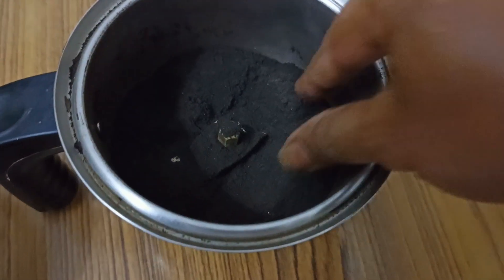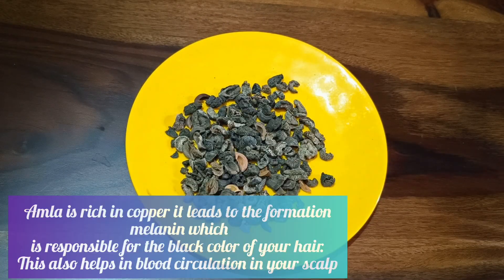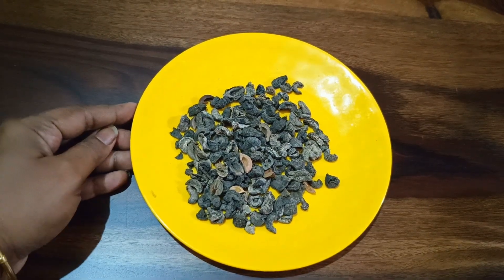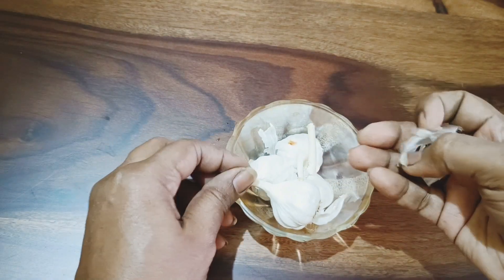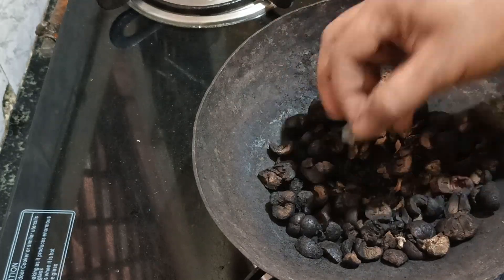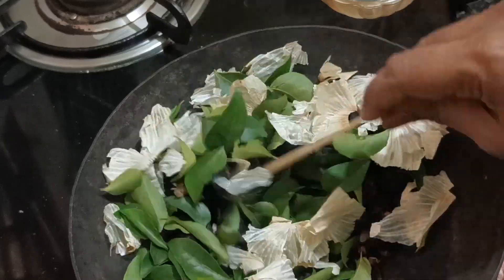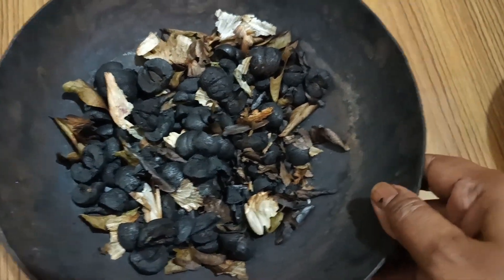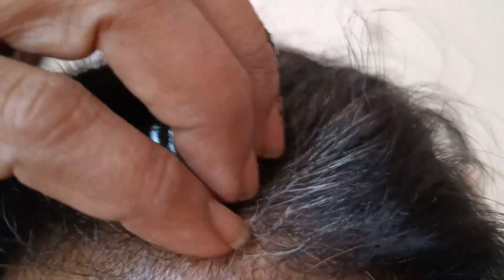Use this powder if you have white hair| Turn white hair to black naturally without chemical hair dye